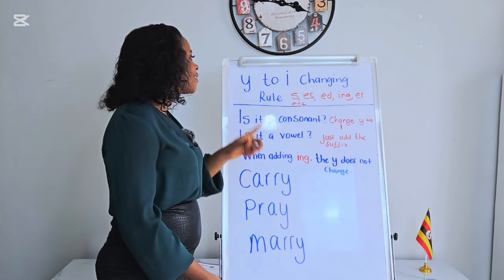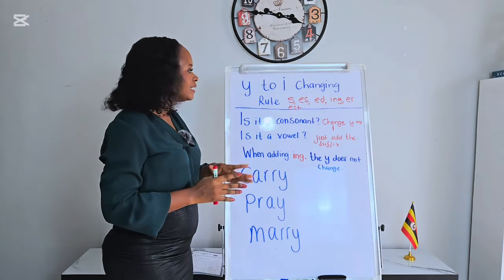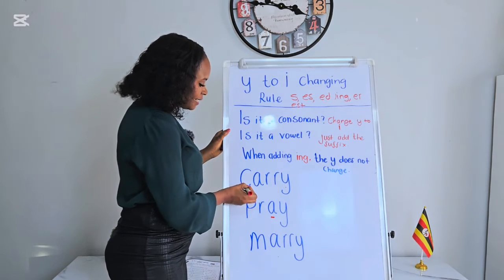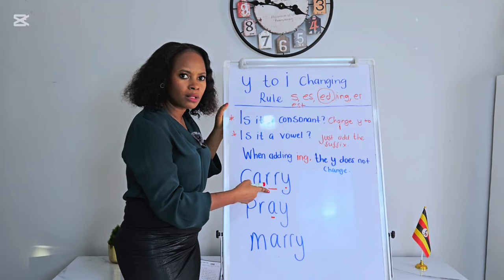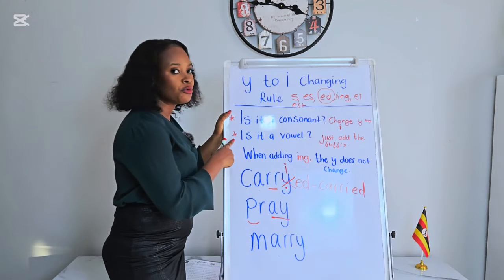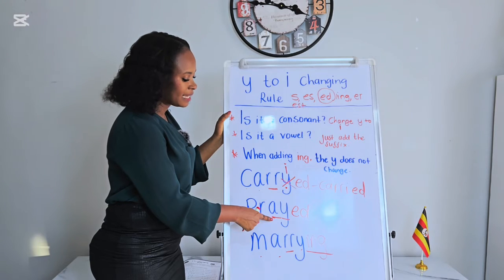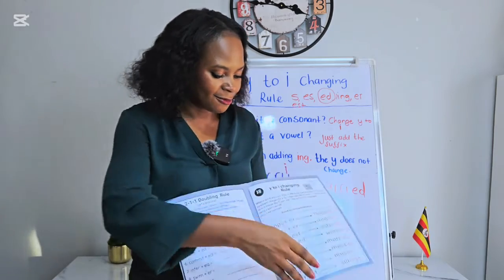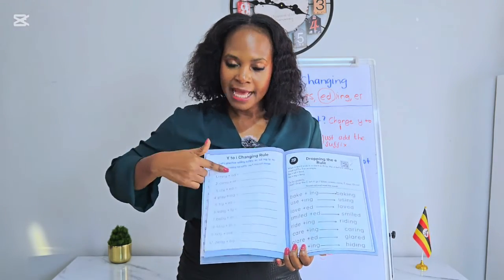Book 7: Changing y to i Spelling Rule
When a word ends in y, look at the letter before the y. If it is a consonant change the y to i. If it is a vowel, do not change the Y, just add the suffix.